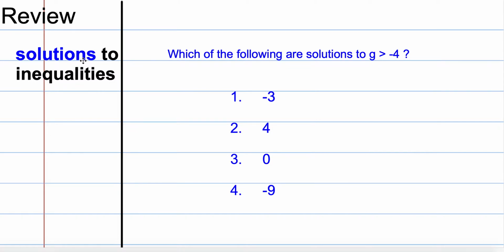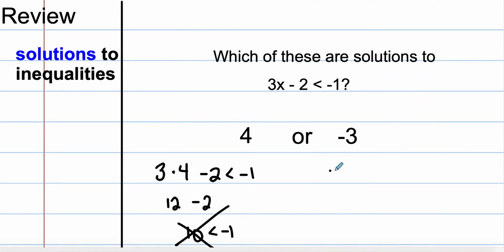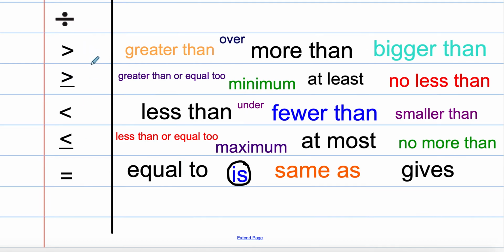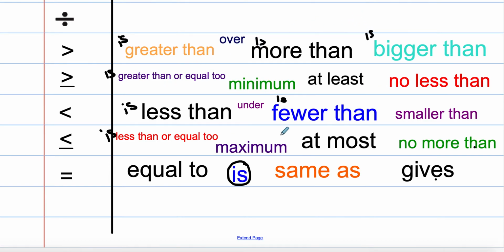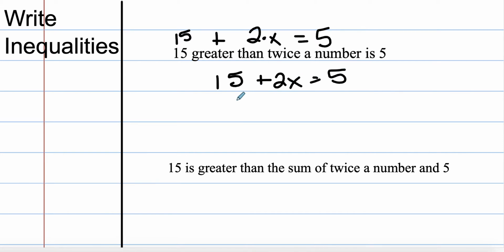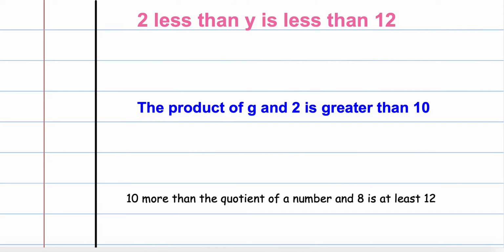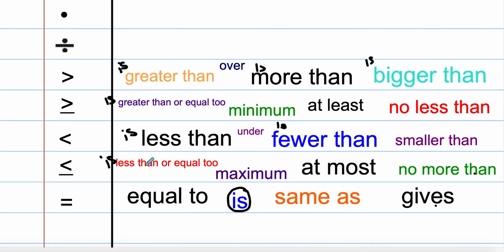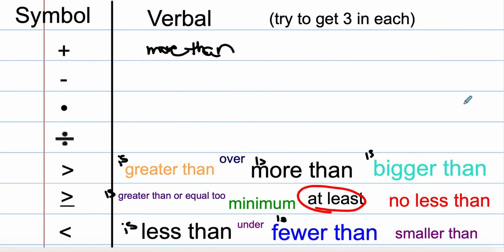7th- Writing Inequalities